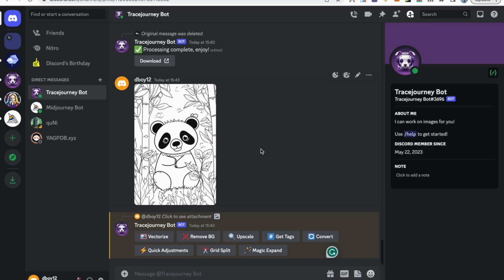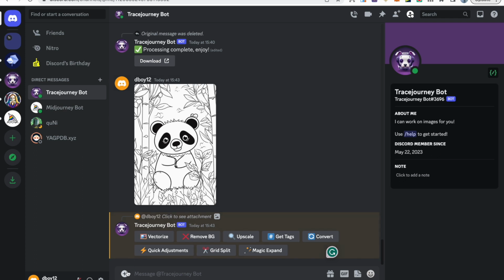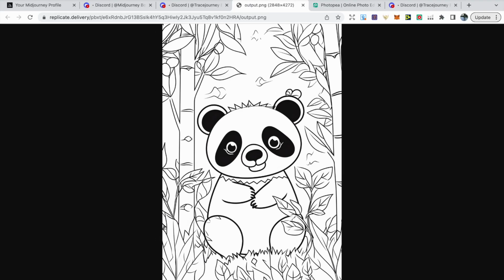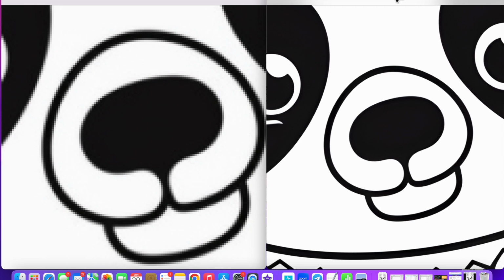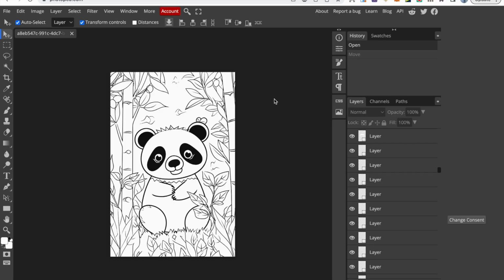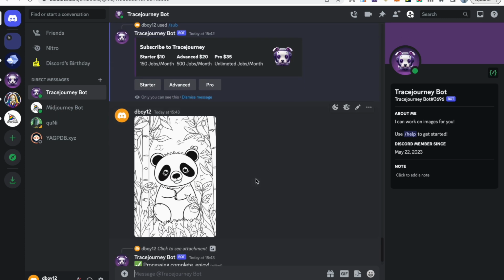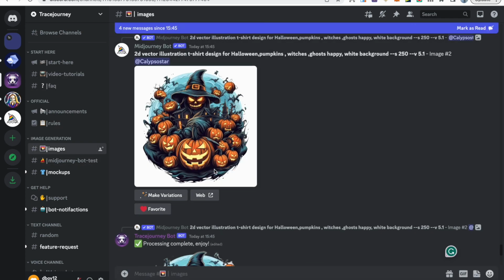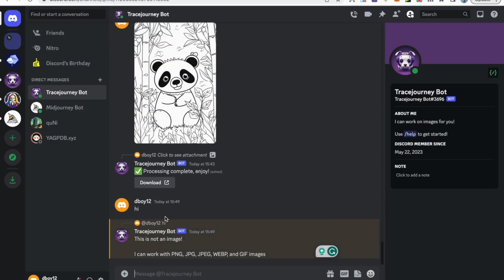Upscale Your Midjourney Coloring Pages & Images In Discord | Tracejourney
I will be showing you how to upscale your coloring page images and vectorise in discord for Amazon KDP and POD.

This is now a paid tool; you can upscale 10 free images and then you have to pay after. If your still interested in this tool, here is an invite link.